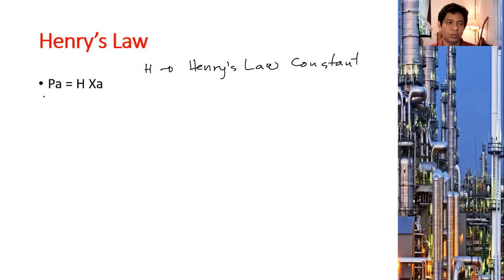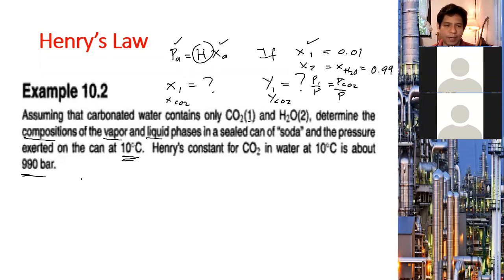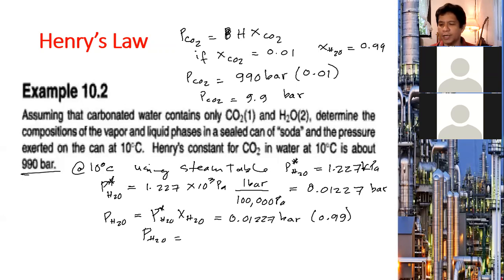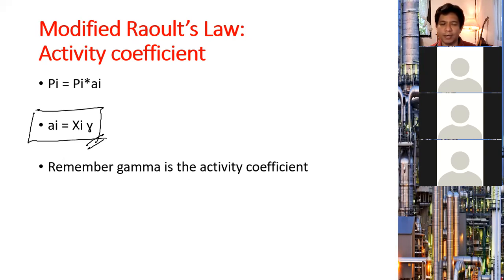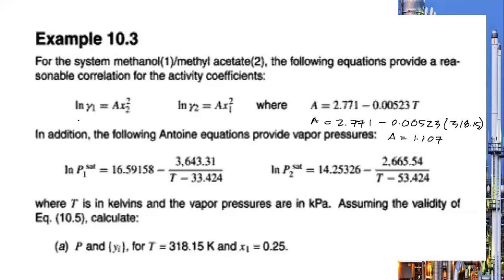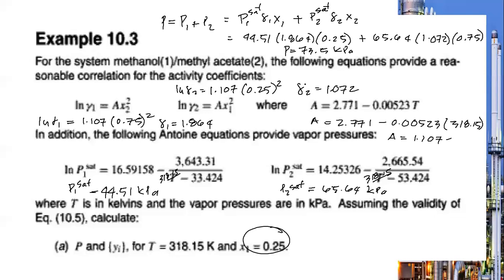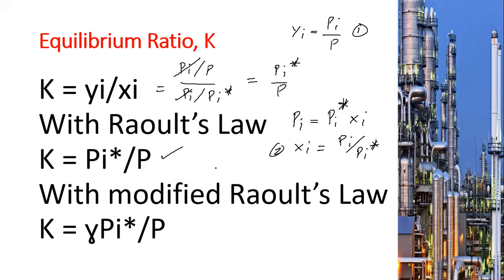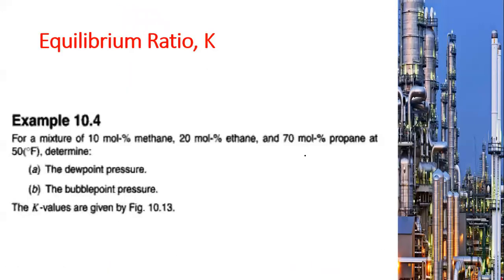Zoom2 Henry's Law and Acivity Concept